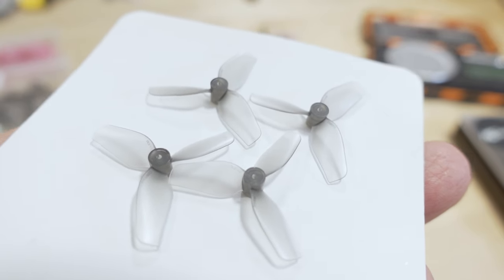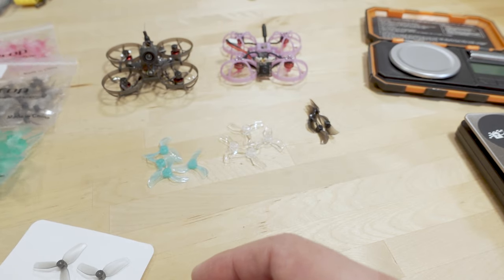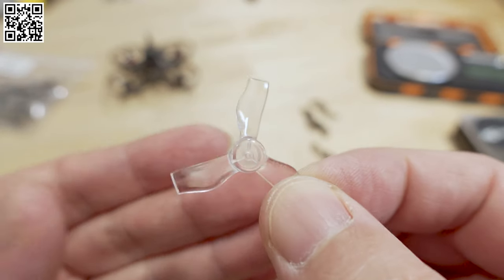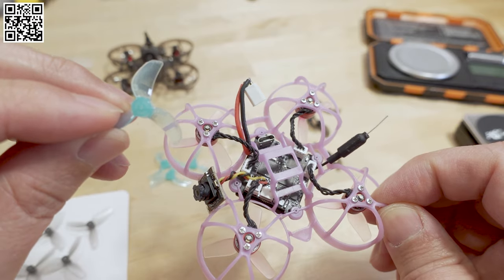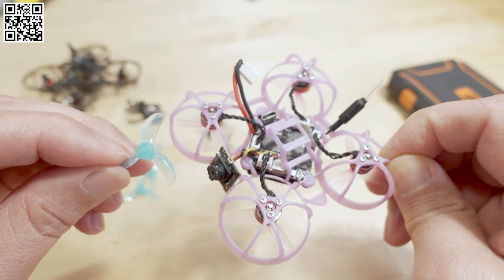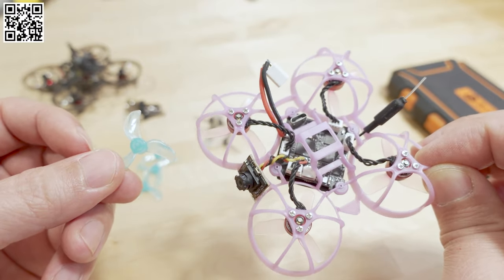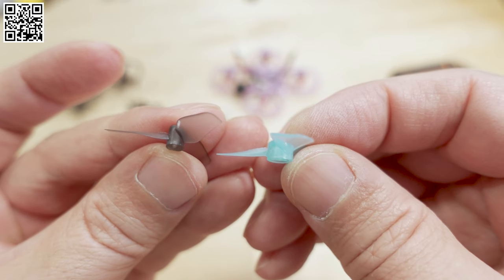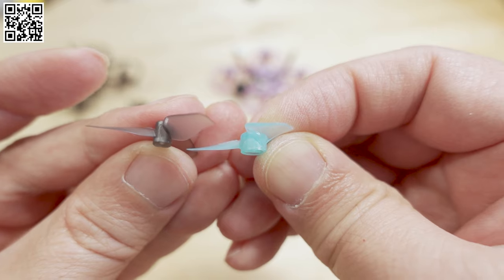HQprop 31mm Ultralight Tiny Whoop Prop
Toys Hobbies and Robot：BGRCNew11  11%OFF (new customer)
RC Drones ：BGRCDrones6    6%OFF
RC Parts ：BGRCParts8     8%OFF
Eachine ：BGRCEachine    10%OFF

Bitcoin - 12Y5vysDMvgqX4Z7h7iRTsgwWoCNwv9MPs
Ethereum - 0xD8f3758678F3d93539F804e36811f0A04B0D047F
Litecoin - LcyGPS2f3NZxWU6BRkCJ5qdk1zV6jUCtn8